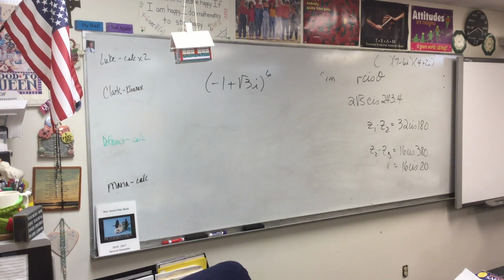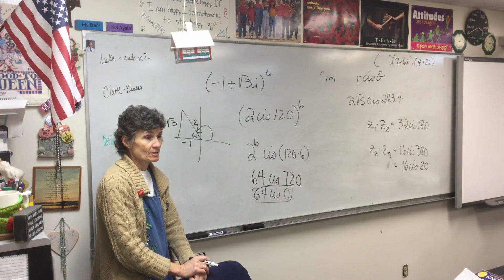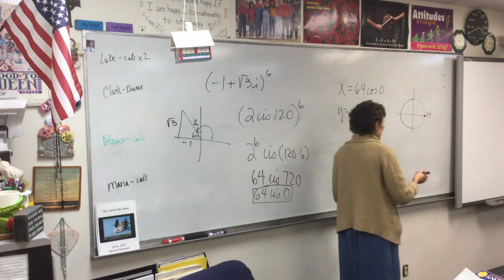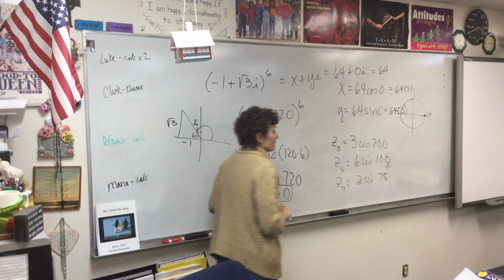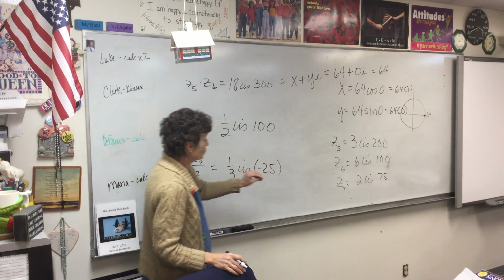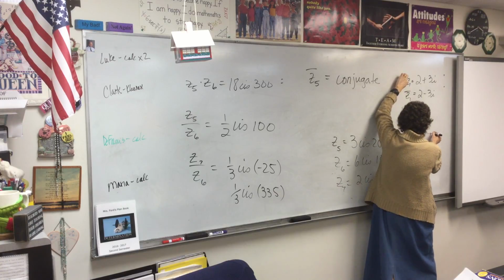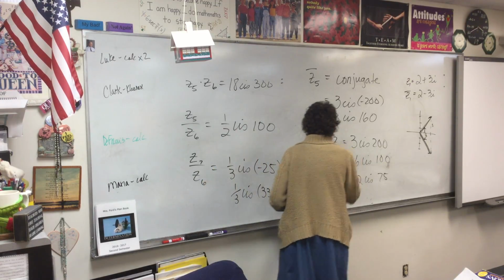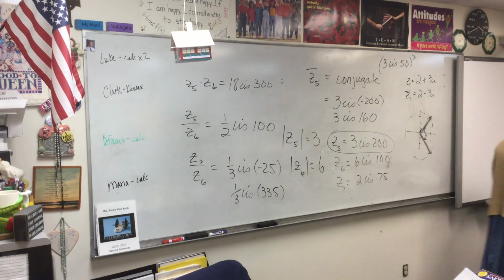Video 3-3-17 Precal A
DeMoivre's Theorem (power)